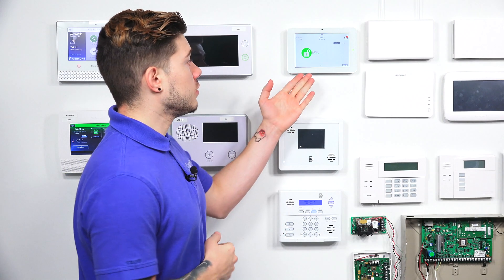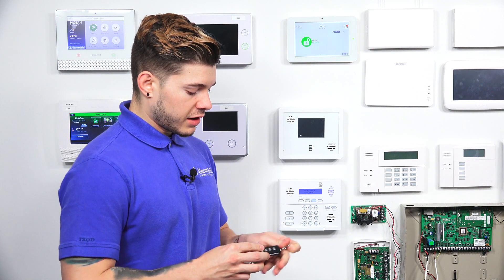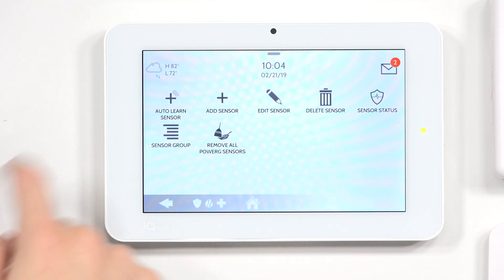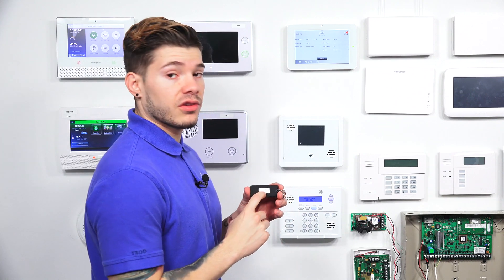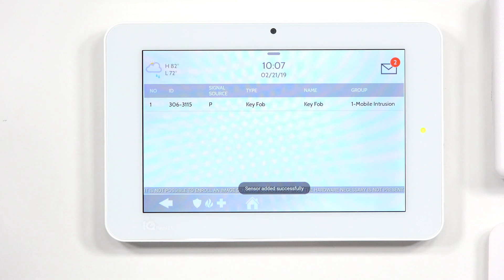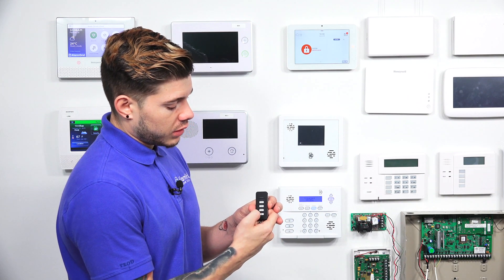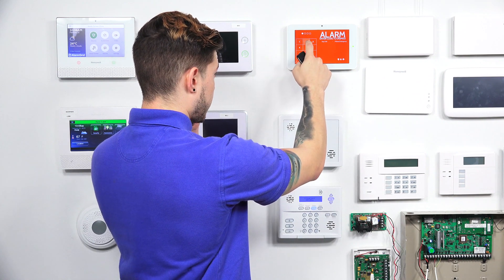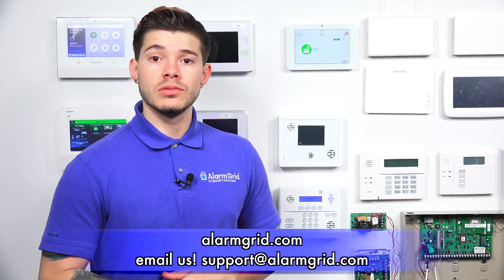Learning the DSC PG9929 Key FOB to the Qolsys IQ Panel 2 Plus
In this video, Jorge shows users how they can add a DSC PG9929 Key Fob to a Qolsys IQ Panel 2 Plus Alarm System. The IQ Panel 2 Plus has a built-in PowerG daughtercard for accepting the 915 MHz signals sent out by PowerG Keys like the PG9929. The PG9929 can then be used for general system operation.

The PG9929 is a slimline key fob with a sleek and stylish design. It is one of the more luxurious feeling key fobs available, and users will appreciate its classy finish. The device has four buttons in a single line, with each one serving a general intended purpose. The displayed function buttons are for Arming Away, Arming Stay, Disarming and Panic. The fob also has an attached key ring so that you can conveniently bring it with you and disarm your system as soon as you return home.

As a PowerG Sensor, the PG9929 follows a somewhat unique enrollment process. It's not as simple as just putting the system into its wireless enrollment mode and just activating the key fob to learn it in. While that is the general process, you need to get the PG9929 to send a special enrollment signal. To do this, press and hold the (*) button on the key. The LED light will flash red, but you should continue holding down the button. The LED light will then disappear and reappear a few moments later in a yellow color. You should release the button when the yellow light appears. The panel should recognize the transmission and then allow you to continue enrollment.

The next step is to configure the key fob settings. This includes setting the Sensor Group, which determines how the system responds when the sensor is activated. The most common Sensor Group option for the PG9929 is 1-Mobile Intrusion. This will have all the inputs perform their default commands. The Panic button in this case will serve as a police panic. Other settings include Sensor Name, Chime Type and Voice Prompts.